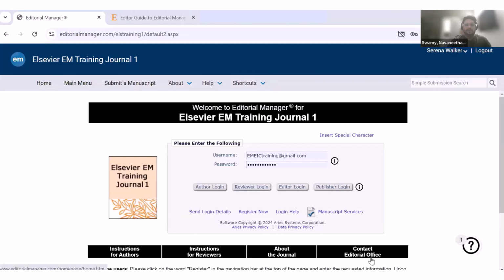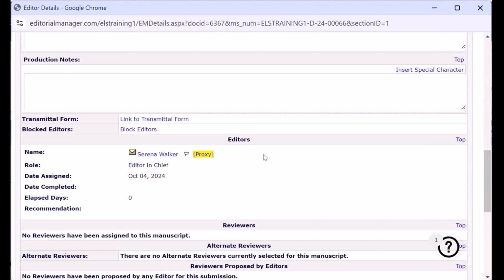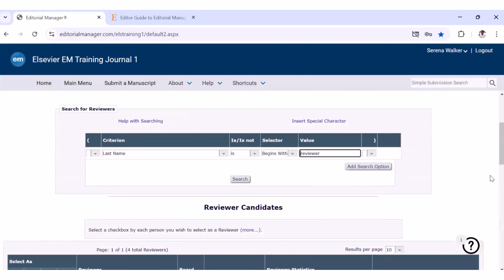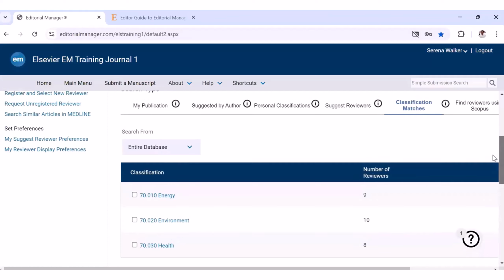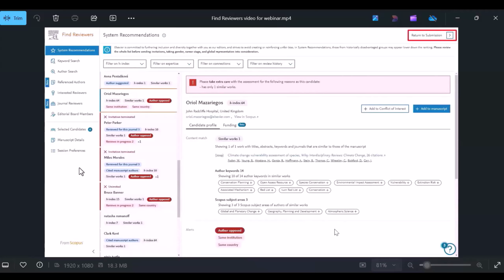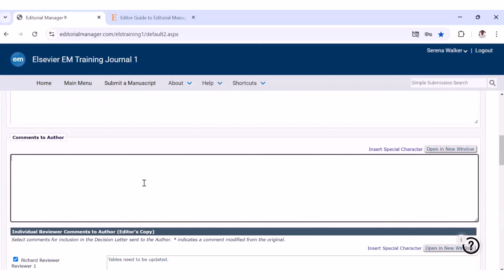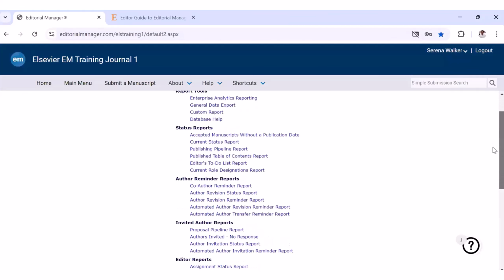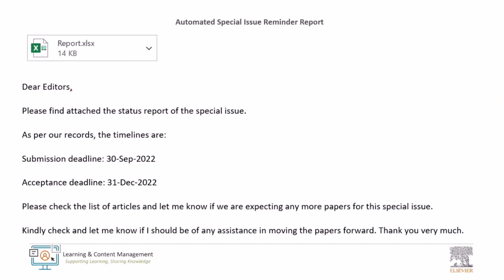Editor webinar: Editor training on Editorial Manager 4th October 2024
This 60-minute recording is a full EM training session aimed at all editor roles, including Associate Editor and Guest Editor roles, covering the essential editorial steps needed in EM as well as EM site navigation.

Elsevier’s Learning, Content and Development team is a global team of Learning Managers and Learning and Content Managers whose mission is to provide researchers with the learning materials they need to effectively use and understand the Editorial Manager submission system.